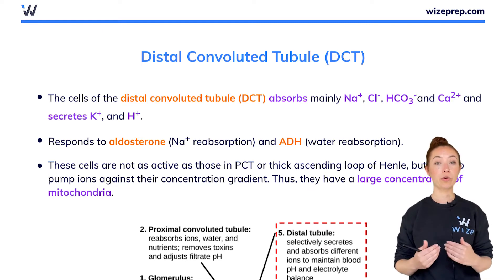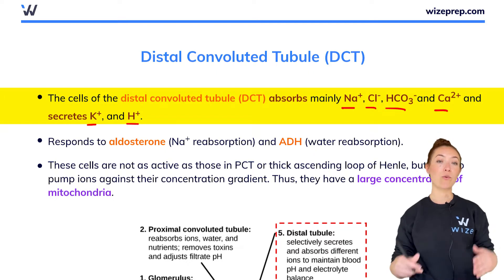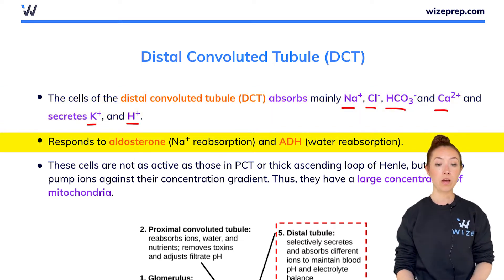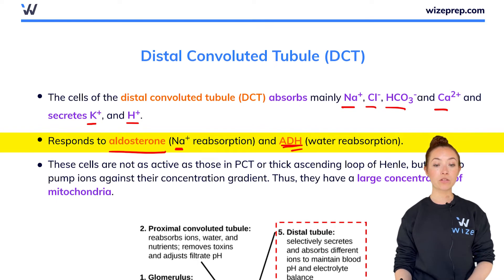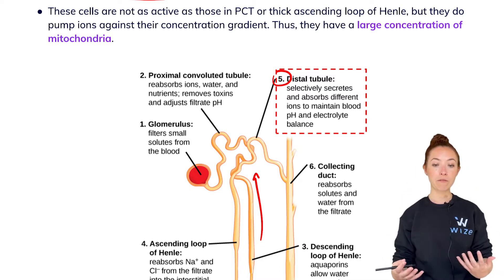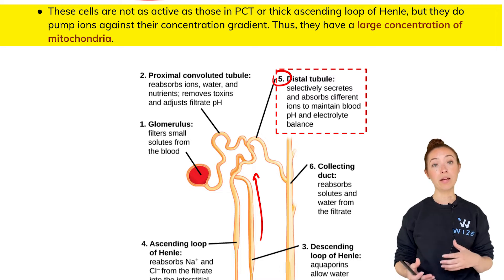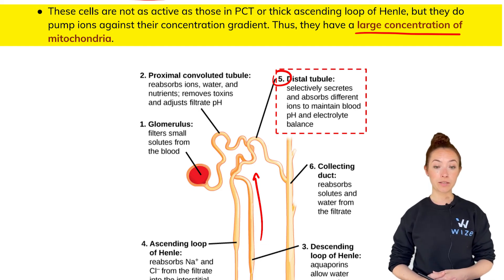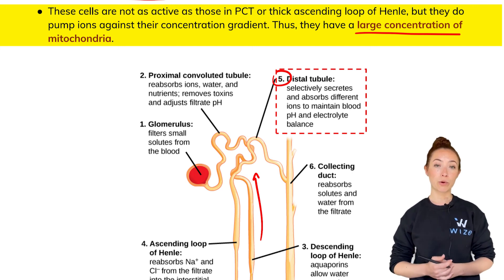MCAT Biology: The Distal Convoluted Tubule | Master The MCAT With Wizeprep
Moving through the nephron, next up is the distal convoluted tubule (DCT)! Isa will walk you through exactly what you need to know when it comes to the DCT for your MCAT.

The MCAT key terms that are covered in this video are: the distal convoluted tubule, ions, reabsorption, secretion, ADH, aldosterone, electrolyte balance, and mitochondria.

In this video, you'll learn the answers to questions like:
• What is reabsorbed in the distal convoluted tubule?
• What is the main function of the distal convoluted tubule?
• What do distal convoluted tubules drain into?
• Where does urine go after the distal convoluted tubule?

You can view the notes for this lesson for free

If you'd like to learn more about Wizeprep's MCAT prep course, you can check out this link: